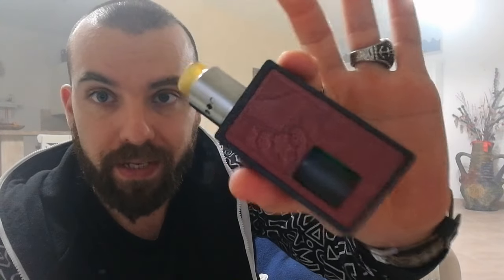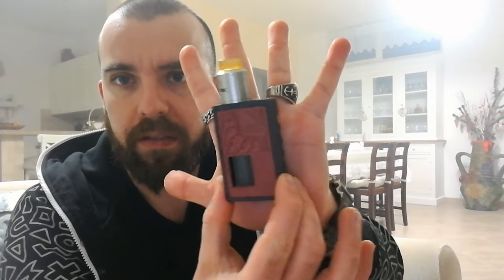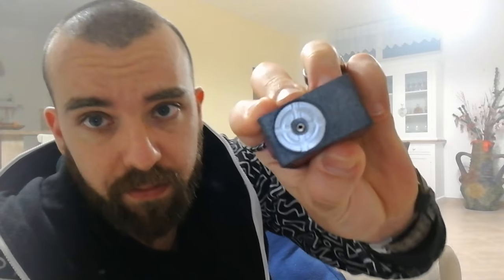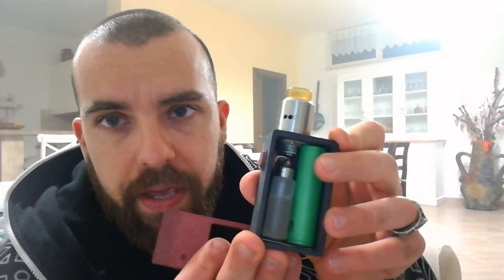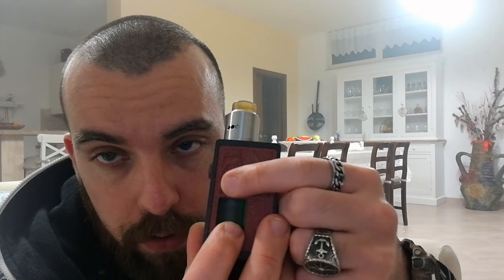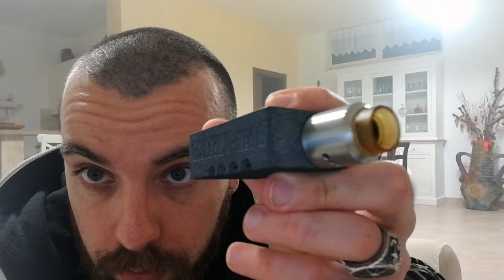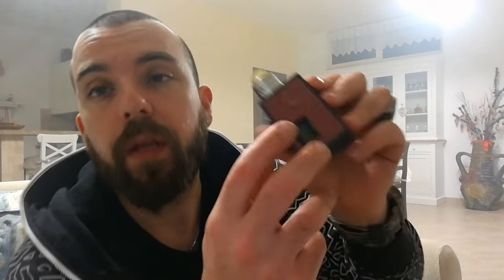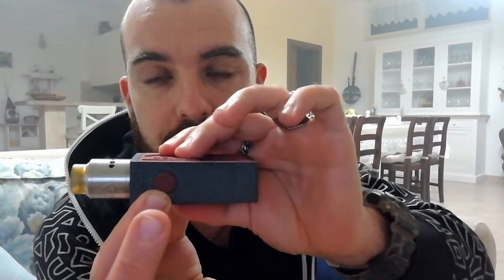bottom feeder mod "grizzly" full mecc (ita)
Questo video riguarda bottom feeder mod "grizzly" full mecc (ita)   facebook: fabrizio tamma fabry cloud    facebook page: vca vape club academy